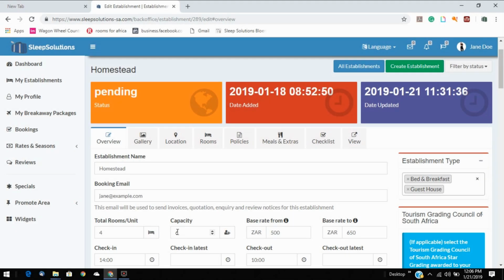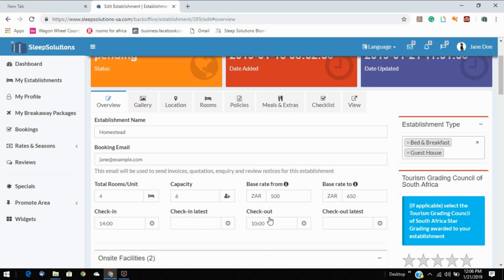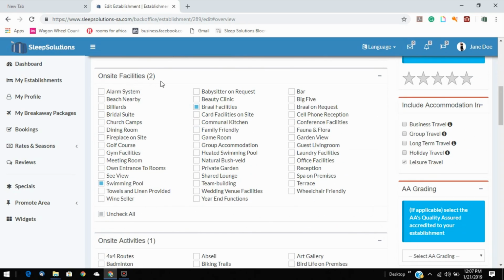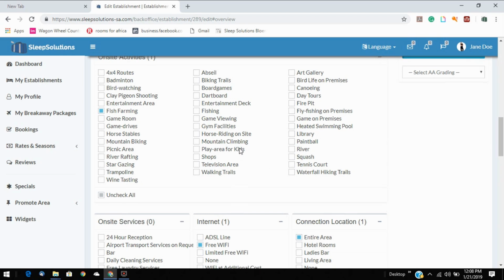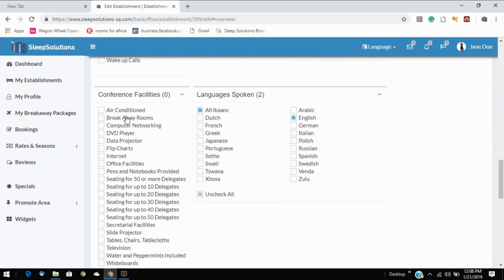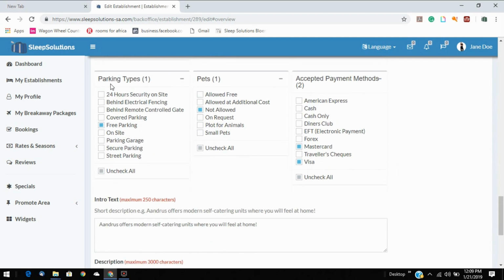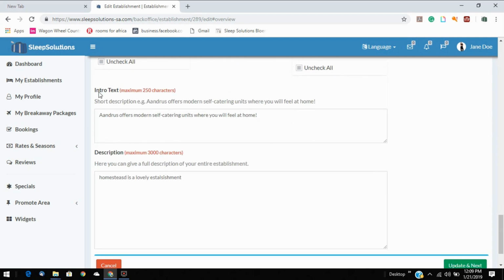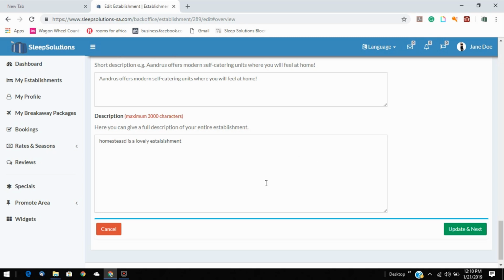01 - Establishment Overview